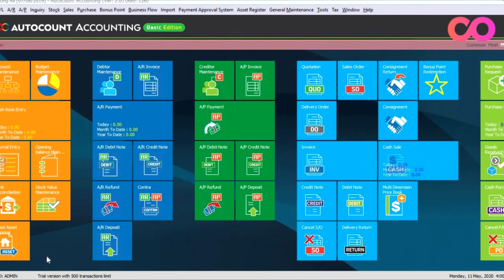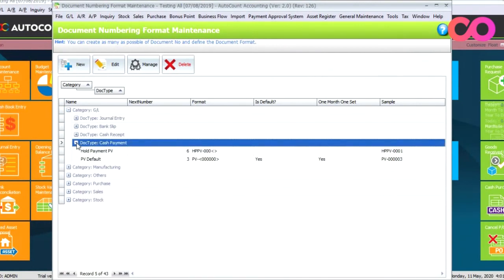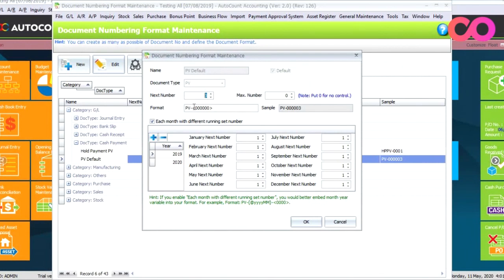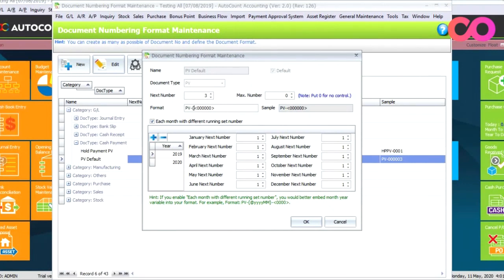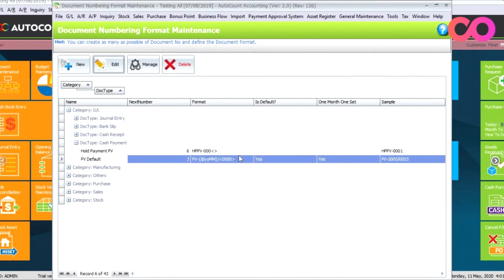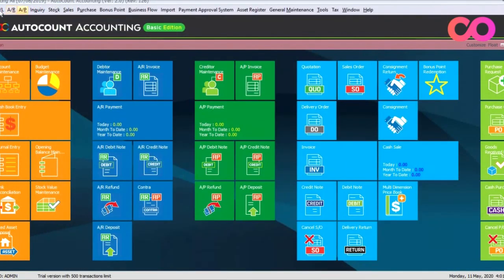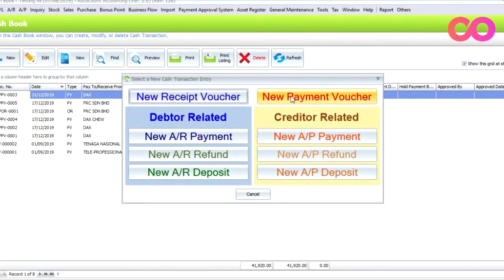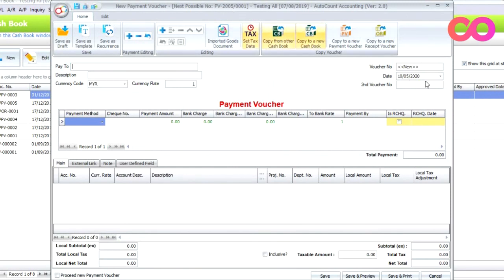AutoCount Tutorial - Manage Document Numbers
In this AutoCount video, we will show you how you can manage your document number to make sure your system more efficiently using year and month control.

Please Subscribe to our channel for more tutorials on how to customize your accounting softwares and also leave a comment on what type of tutorial you want us to show next.